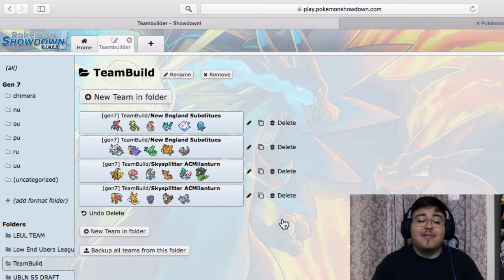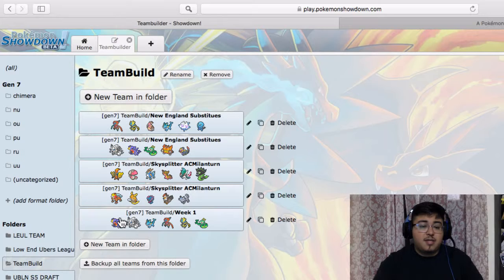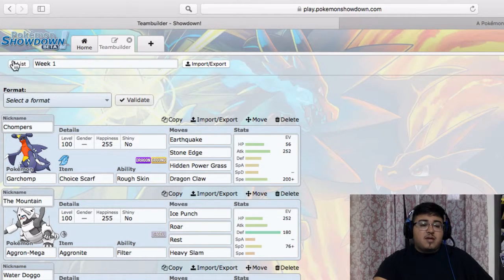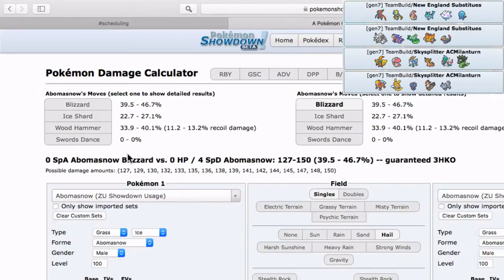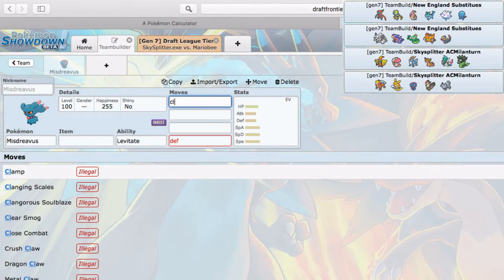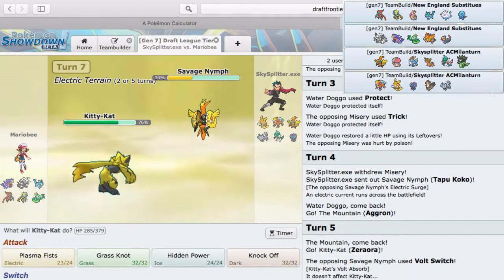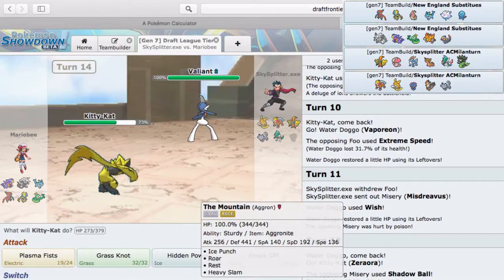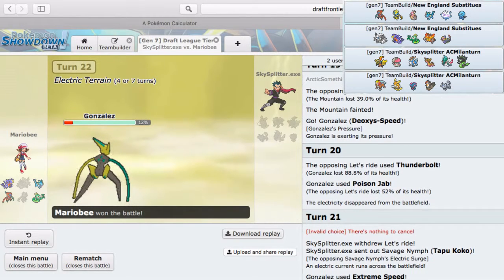ZERAORA FISTING THEM! LEUL- Teambuilder and Week 2 Battle!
BATTLE STARTS: @9:07

Week 2 of the LEUL, Can we pull off the win against vs Skyplitter and his ACMilanturns?